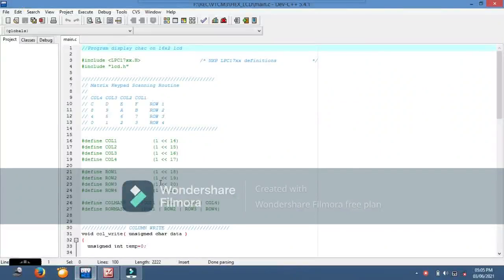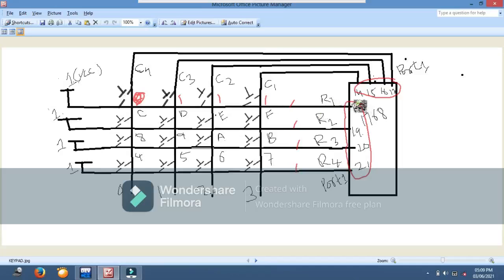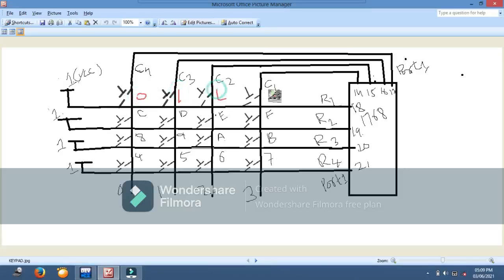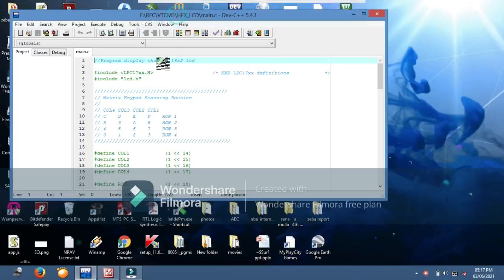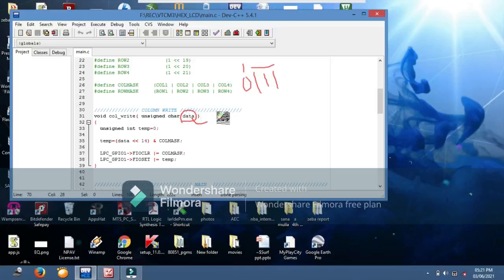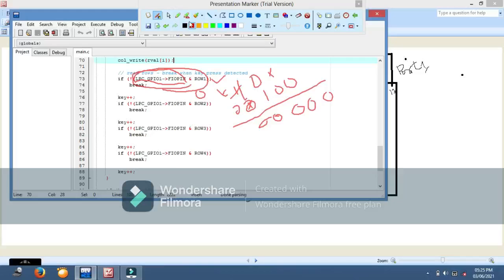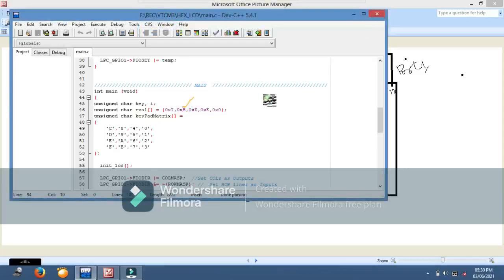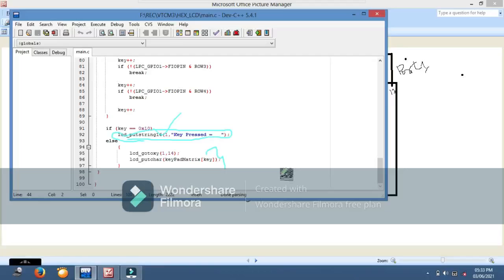Embedded systems lab (18ecl66) Exp10 (Hex keypad)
LPC1768